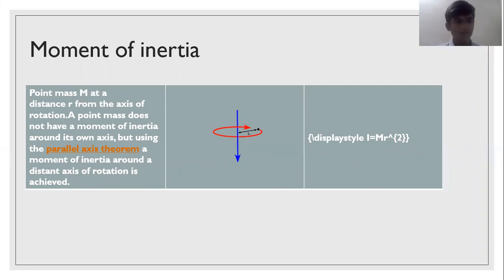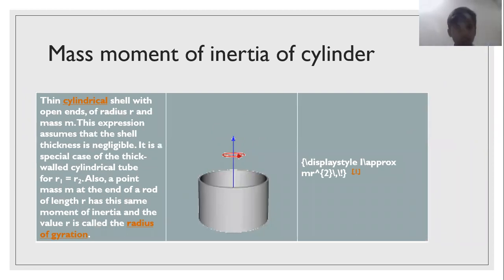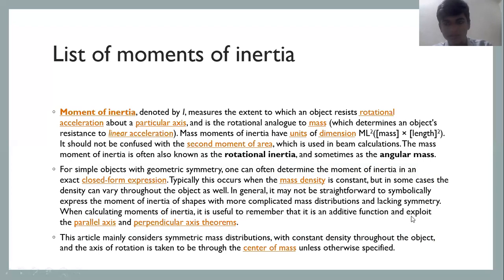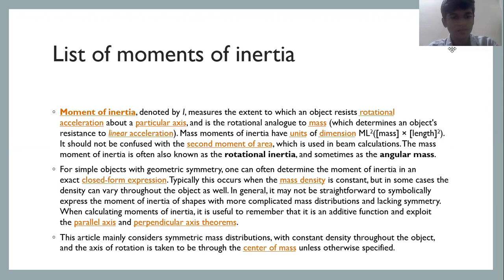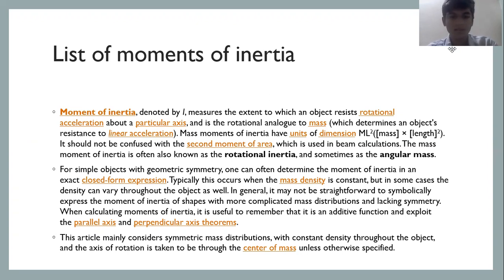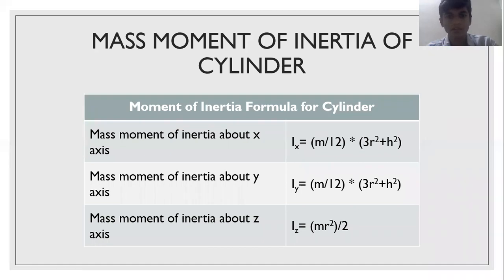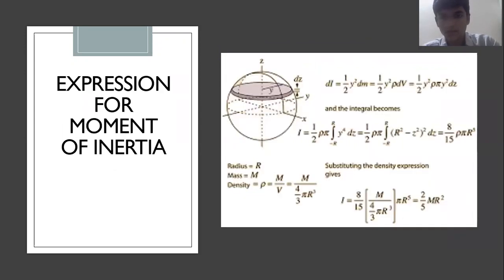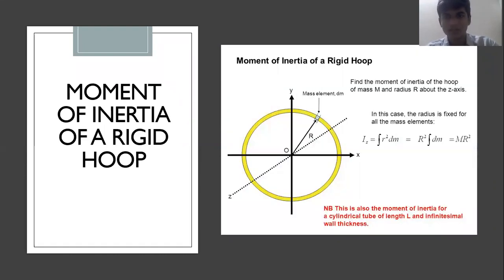Mass moment inertia of cylinder